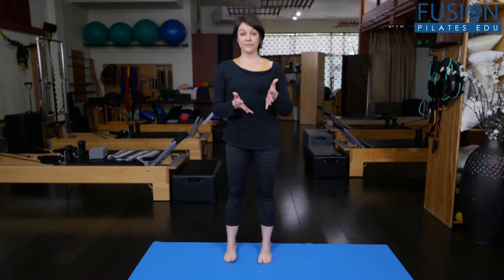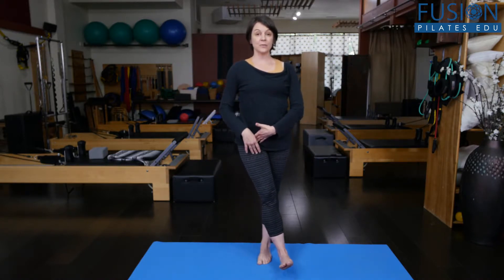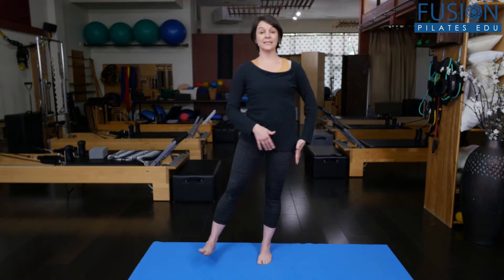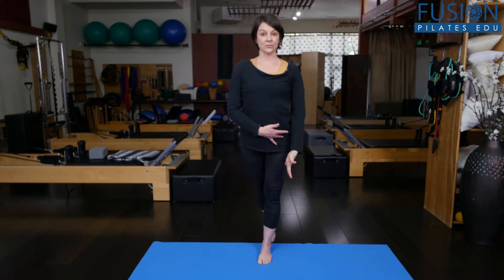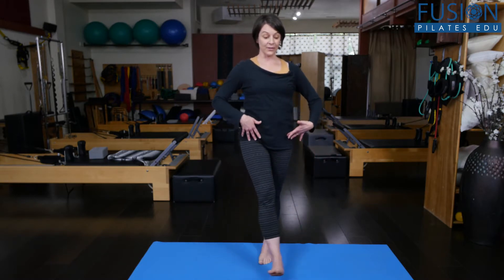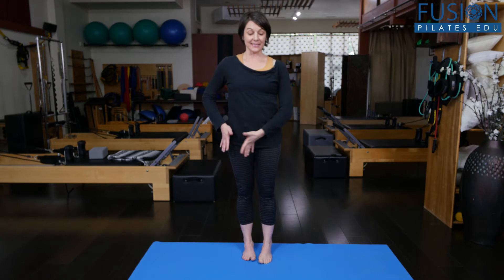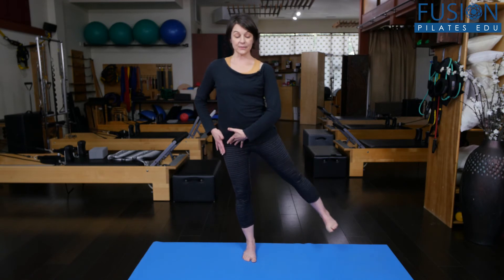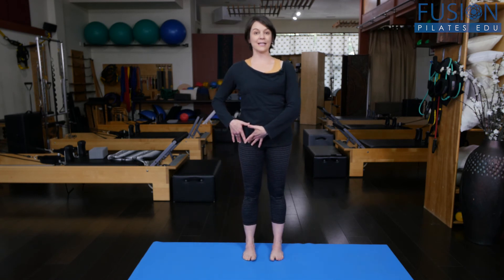Dynamic Balance: Hip strength/mobility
Join Amy Dowling from Fusion Pilates Asheville for a quick Pilates tip on dynamic balance.

fpa201750